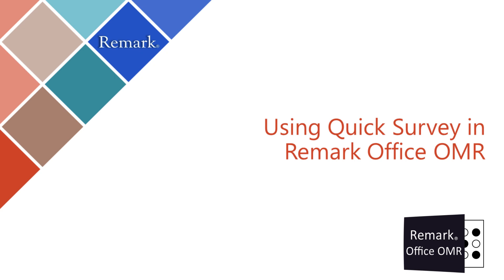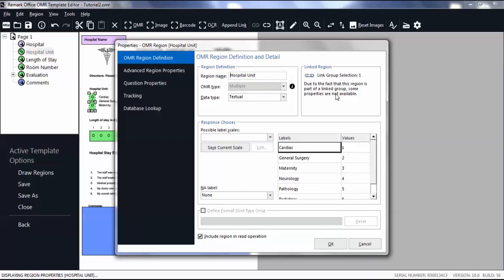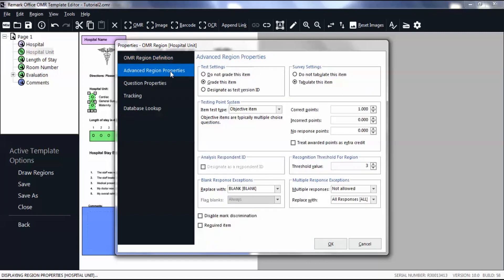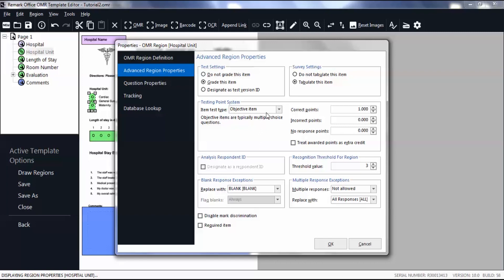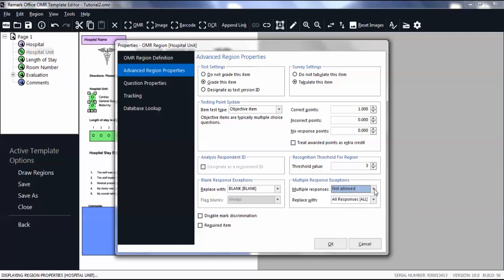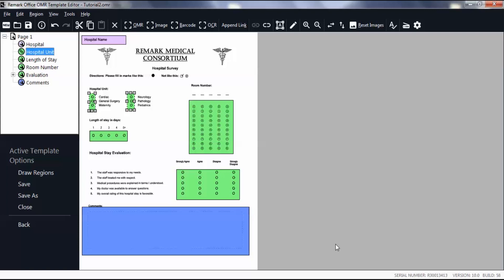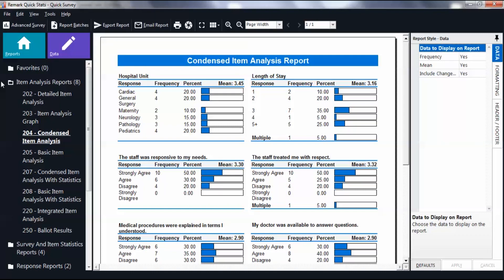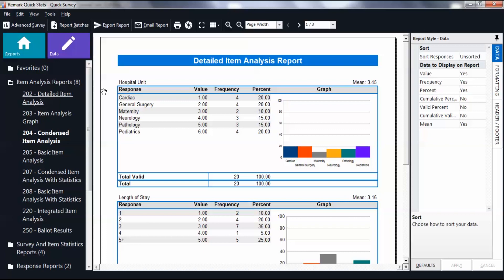Remark Office OMR Support - Using Quick Survey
See how to quickly analyze your surveys by taking the parameters used in the form template. Then simply select from various reports to view in Remark Quick Stats.